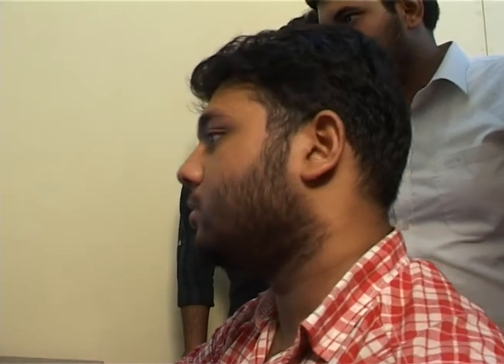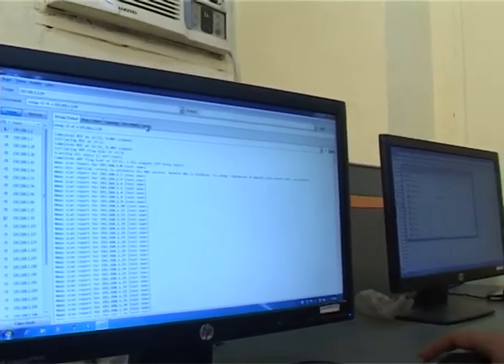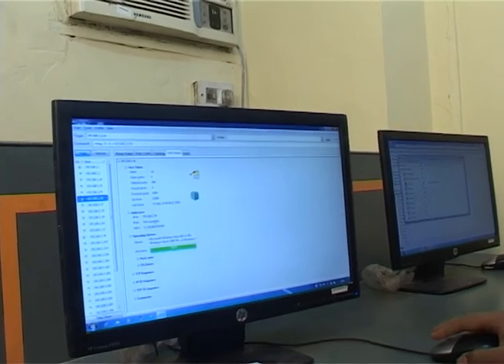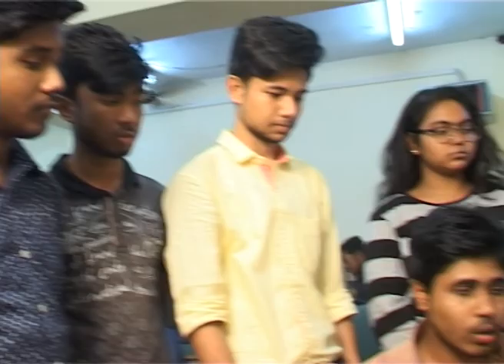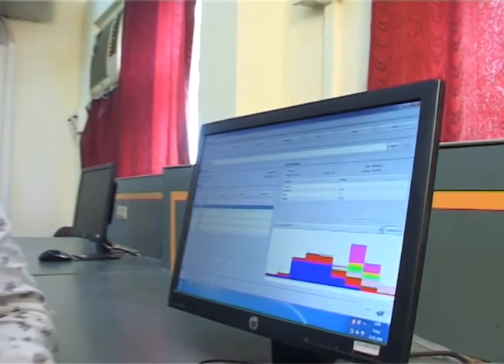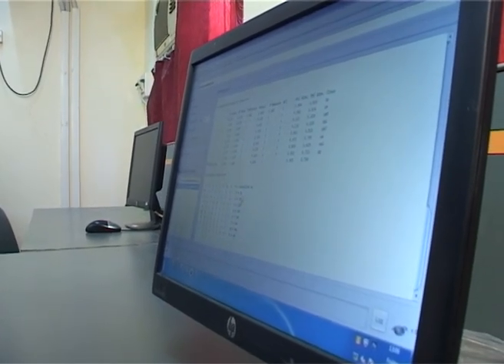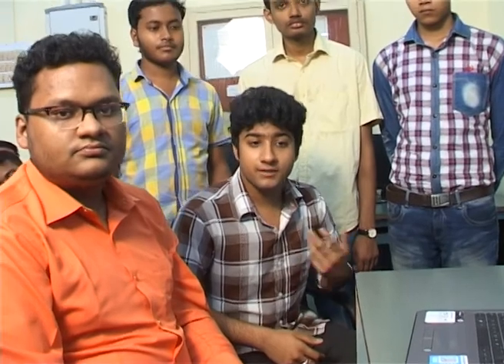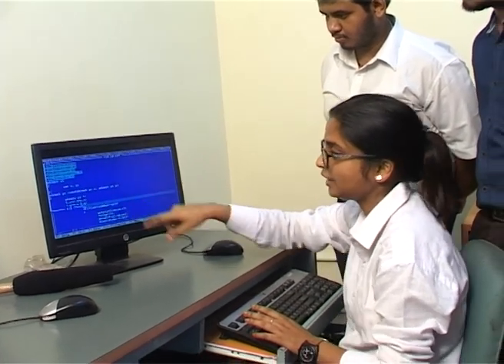CSE specialization in Cyber Security/Data Analytics/Cloud Computing in collaboration with IBM - TNU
CSE seems to have become the most popular course in this century for engineering aspirants.To meet this growing demand, the B.Tech course in CSE with specialization in Cyber Security/ Data Analytics/ Cloud Computing is offered by TNU, to prepare students for an exciting futuristic career in the domain.